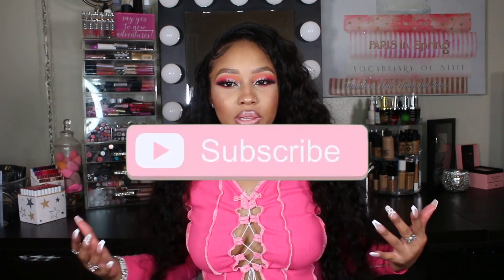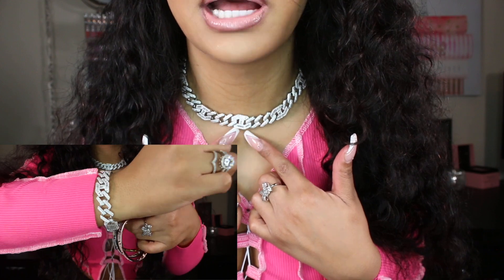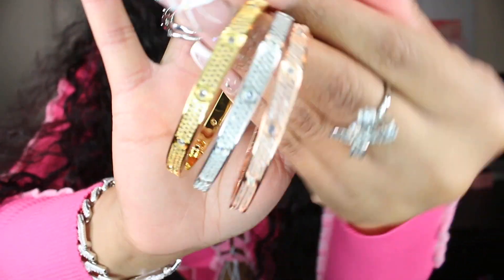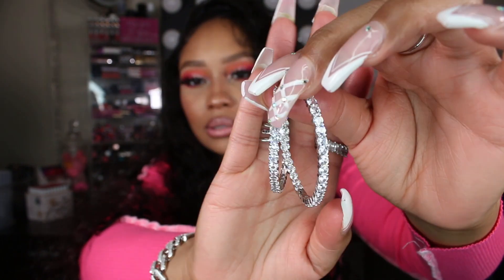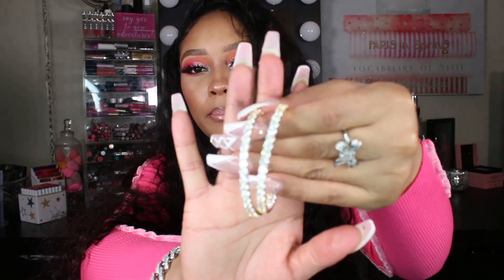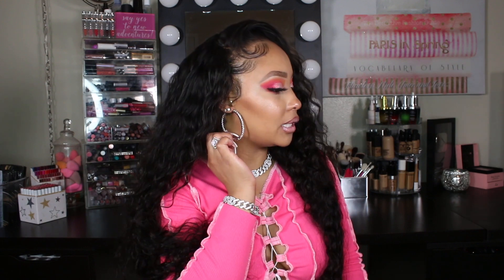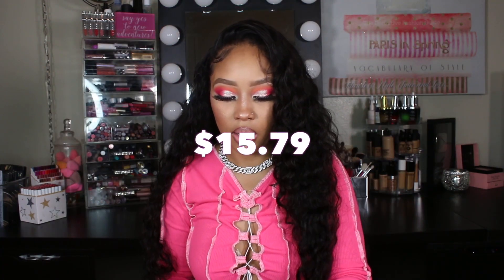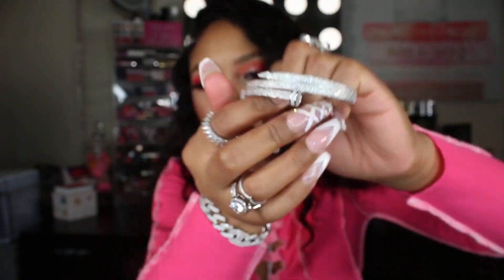Boujee On A Budget Jewelry Haul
Hi Dolls, Here is a BoujeeOnABudget Jewelry Diamonds Thank you dolls soo much for all of your love and support. Xoxo, Kooch

Miami Baguette Cuban Link Necklace/ Bracelet
Screw Bangle
Diamond Hoops
Cartier Inspired Bangles
Cursive Letter Diamond Pendant
Block Letter Diamond Pendant (different seller)
Dior Inspired Necklace/ Bracelet (different seller)